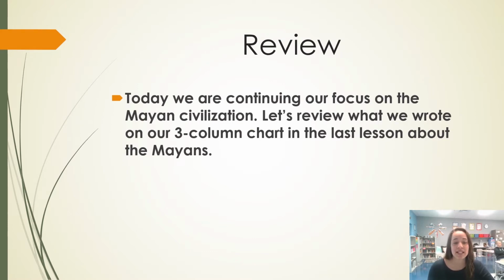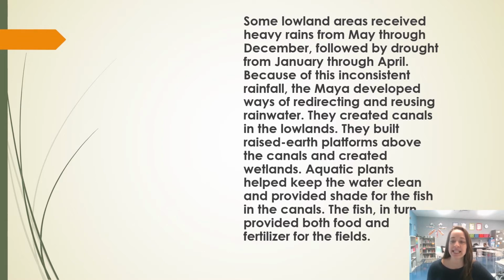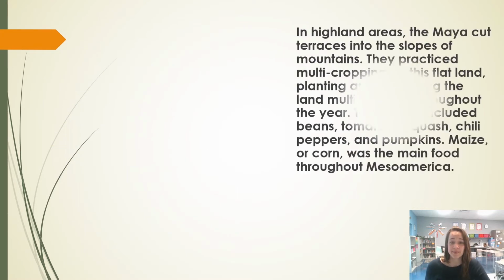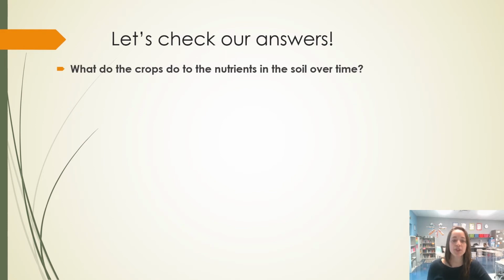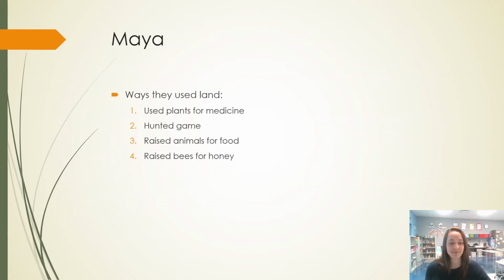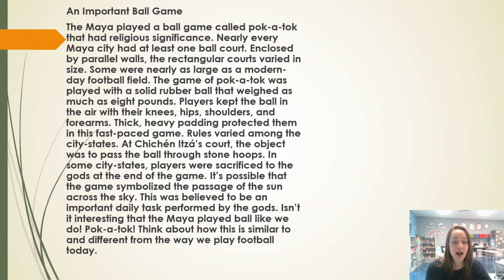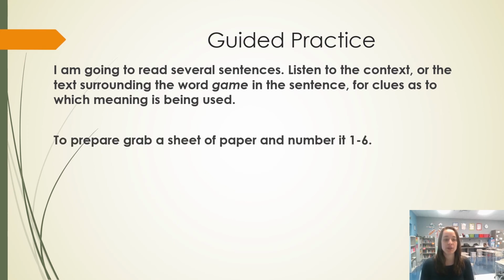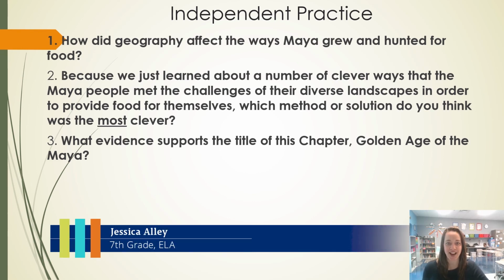Teaching Tennessee: 7th Grade ELA Lesson 4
7th Grade ELA Lesson 4: Early American Civilizations